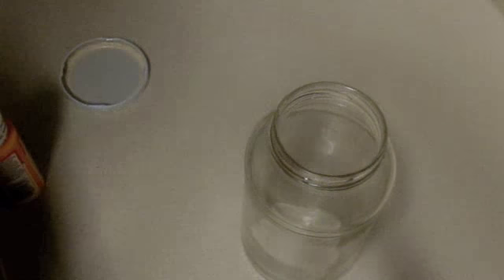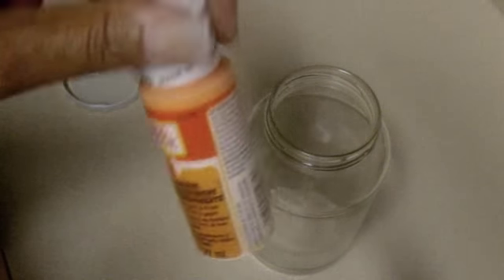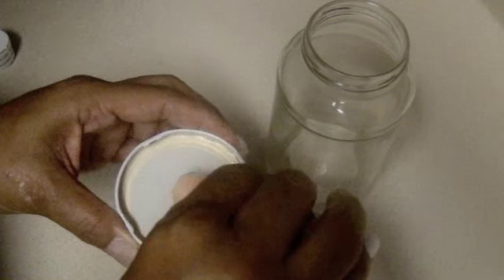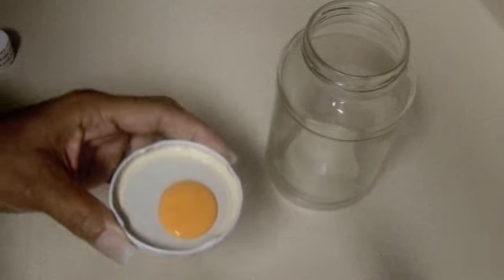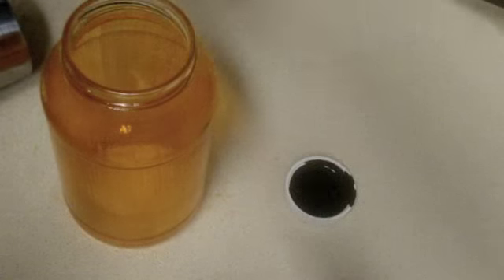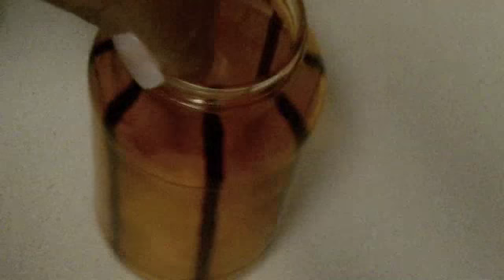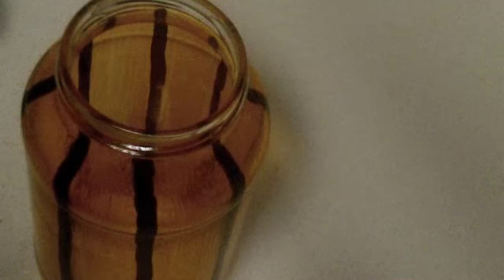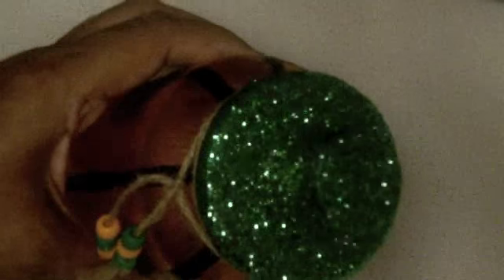DIY: Decorative Halloween Jar (HALLOWEEN CRAFTS)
This tutorial is for everyone from kids to adults.  Re-purpose those old spaghetti jars or other used jars by making really cool decorative jars that can be used for parties, holidays, votives, brush holders, candy jars and more.  It's cheap fun and it's help the environment. I hope you guys enjoy it :)